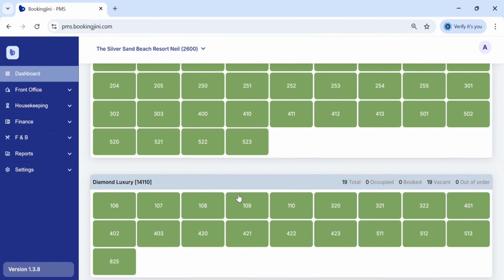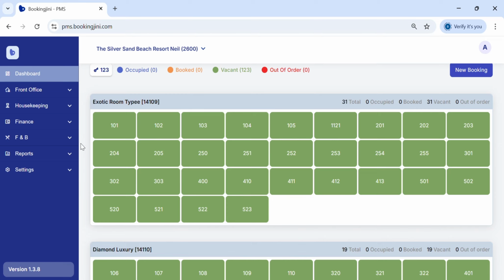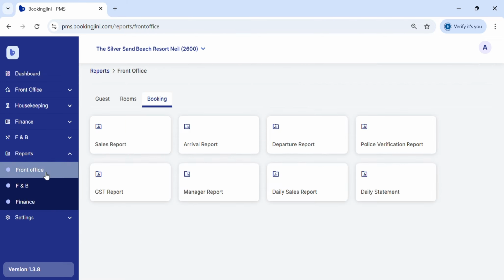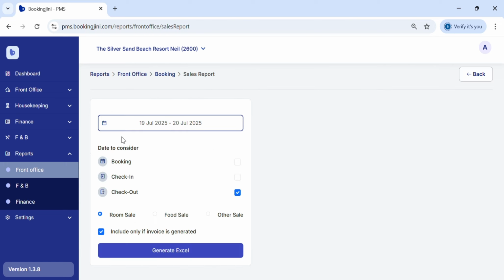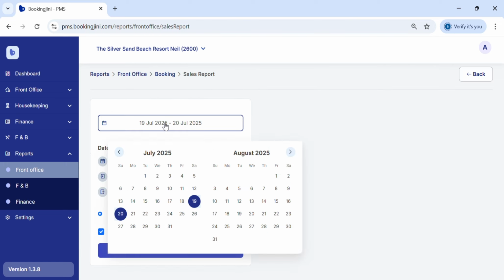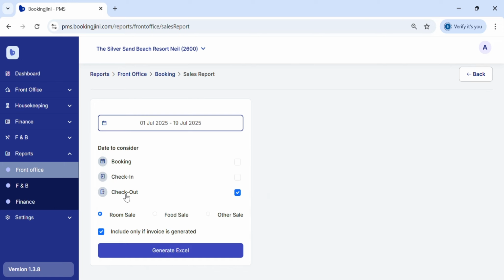How to download Sales Report in PMS (English)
📊 How to Download Sales Report in PMS | Bookingjini FAQ Series

Welcome to the Bookingjini FAQ Series — your step-by-step guide to smarter hotel operations with our all-in-one cloud-based Property Management System (PMS).

In this tutorial, we’ll show you how to generate and download sales reports directly from the PMS in just a few clicks. Sales reports are essential for tracking revenue, analyzing business performance, and making data-driven decisions — and with Bookingjini, it’s quick and effortless.

✅ In this video, you’ll learn:

Navigating to the reports section in PMS

Selecting filters (date range, booking source, room type, etc.)

Generating customized sales reports

Downloading reports in a usable format for analysis

This guide is designed for hoteliers, front office teams, and managers who want to save time, maintain accuracy, and keep a clear view of their property’s performance.

💡 Why Bookingjini?
Trusted by 2000+ hotels, Bookingjini provides AI-powered tools to help you increase direct bookings, manage reservations, optimize operations, and grow revenue — all from a single platform.